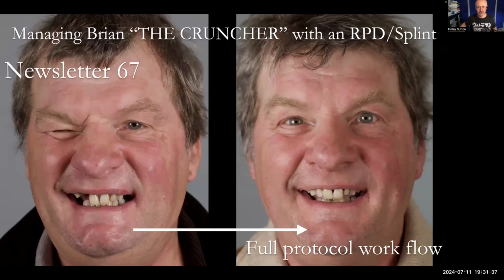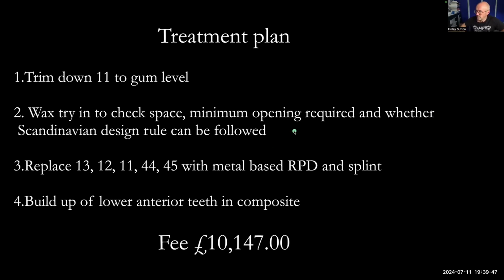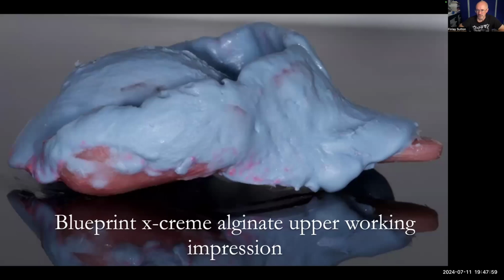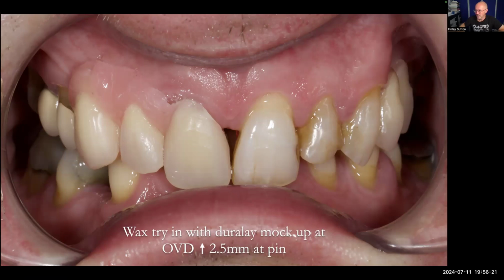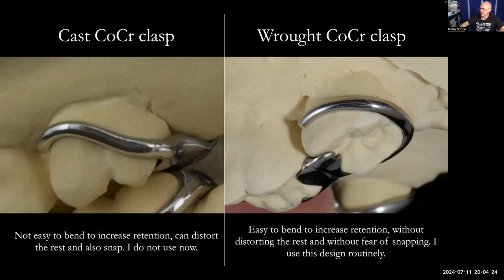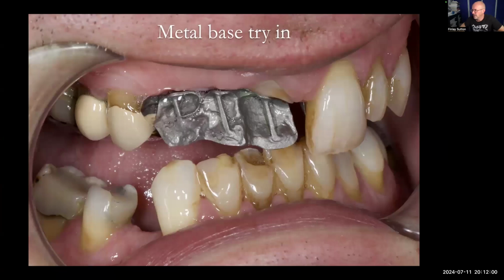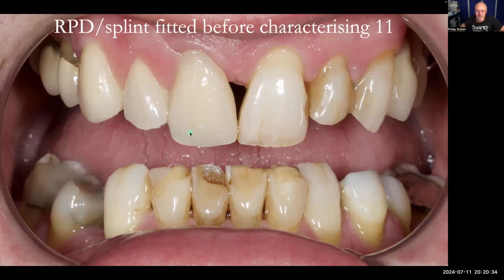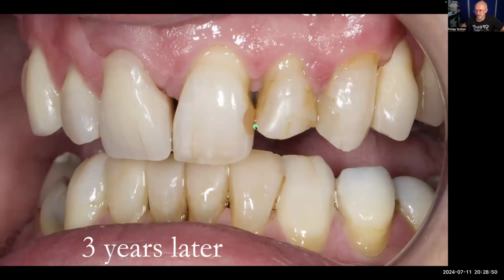Study Club Live 3 Brian the cruncher metal based partial denture/splint - Finlay Sutton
I walk through the process of providing a Kennedy Class IV mod 1 anterior bruxist patient. Full case study photos